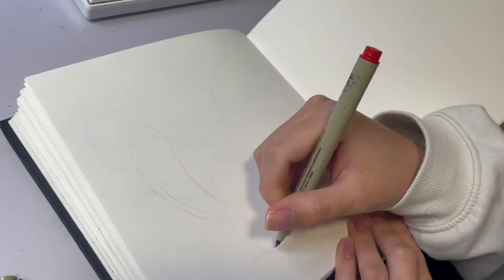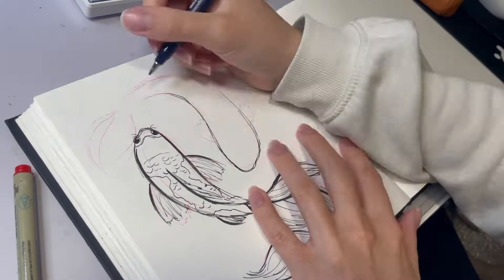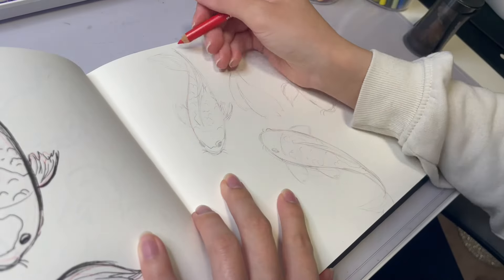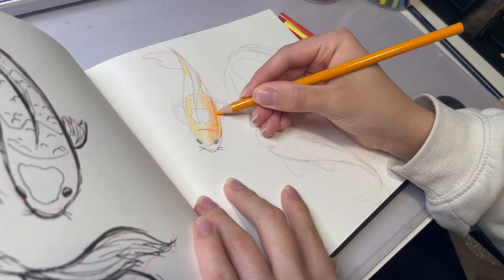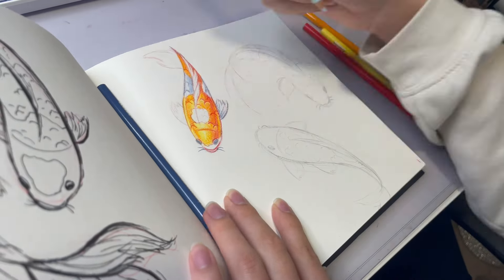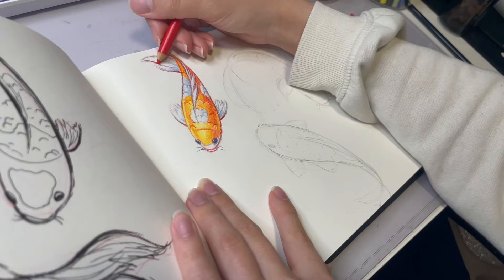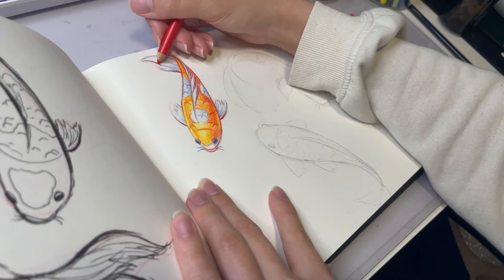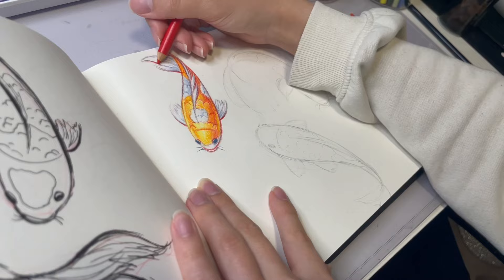Painting my SKETCHBOOK COVER! ✨ Planning & Sketching (part 1)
♬ MUSIC ♬
Artist: tubebackr
Track: Chill With Me